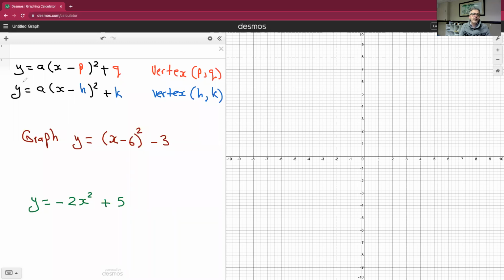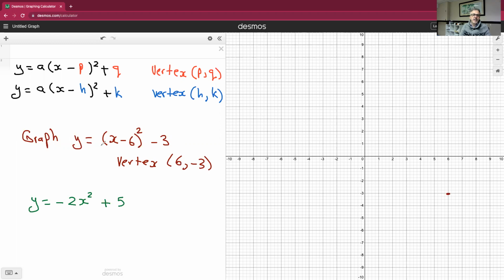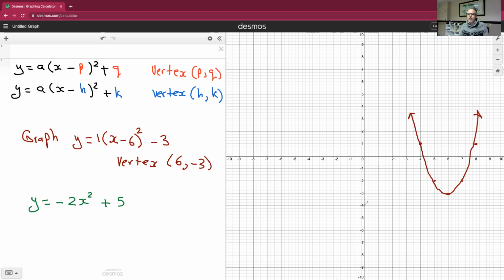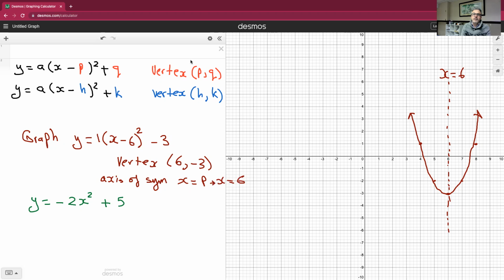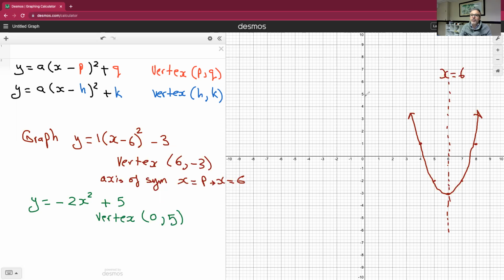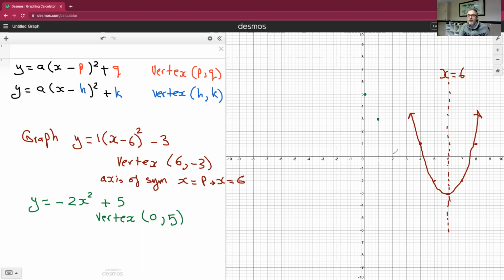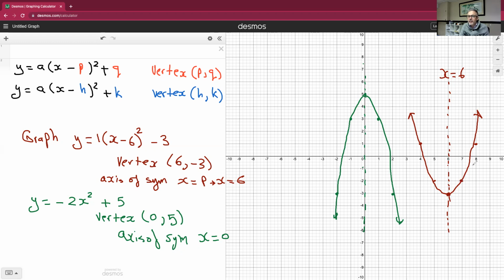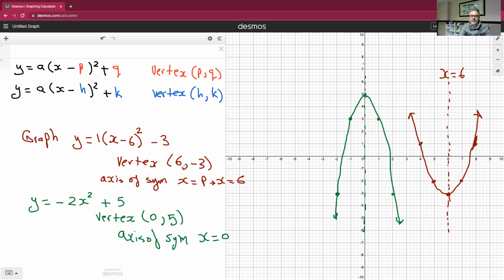Graphing Parabola / vertex form axis of symmetry.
Best Math teachers make math simpler.